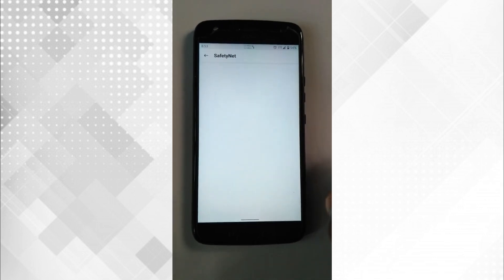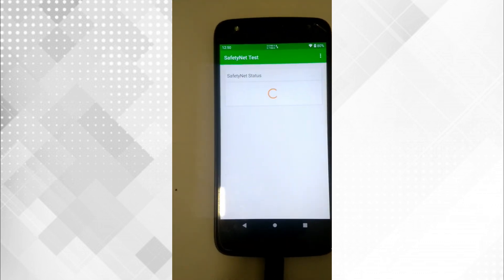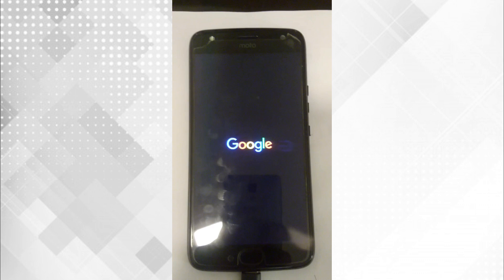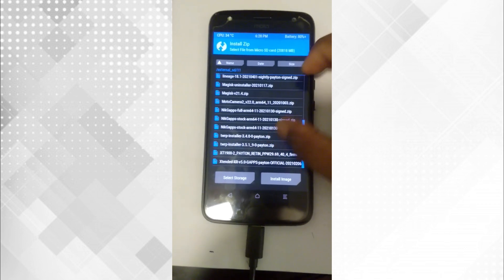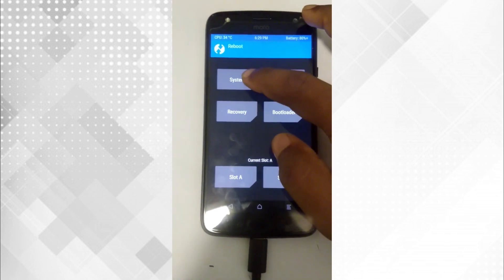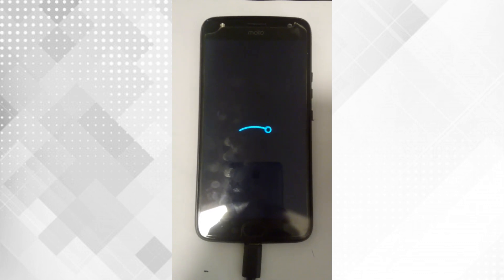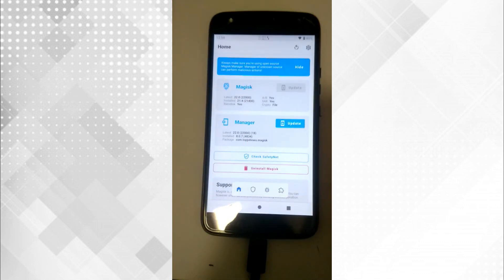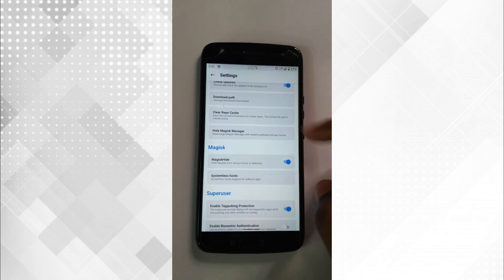Android SafetyNet ByPass | CTS Profile Fix | Magisk Manager | 2021 | Root Only | Any Android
%%% N.B %%%: magisk version 23 update released, which fixes safetynet failure issue.
( Issue April 2021 safetynet fails)Google changed the way attestation works, so Topjohnwu confirmed he needs to update Magisk so that Magisk Hide works again.(Source XDA)

LineageOS, an open-source Android distribution, is available for several devices, a successor of CyanogenMod from Dec 2016 onwards. Releases different versions based on android versions for example Lineageos 14.1, Lineageos 15.1, Lineageos 16.1, Lineageos 17.1 lineageos18.1 officially released for many devices on April 1, 2021. I am hereby adding a video of Install, setup of safetynet/cts fix using Magisk on my motorola moto x4 running Lineage OS 18.1.

The SafetyNet Attestation API is an anti-abuse API that allows app developers to assess the Android device their app is running on. The API should be used as a part of your abuse detection system to help determine whether your servers are interacting with your genuine app running on a genuine Android device. Android SafetyNet ByPass or CTS Profile Fix is done using Magisk.

Lineage OS 18.1 Download (search with your device name)

magisk installation failed
magisk manager
magisk manager install
magisk manager download
magisk manager how to use
magisk android 11
magisk android 10
safetynet check failed magisk
magisk safetynet attestation failed fix
safetynet attestation failed
safetynet api error magisk
safetynet attestation failed
safetynet check failed magisk poco f1
ctsprofile false fix any android,
bypass safetynet any android,
safetynet bypass any android,
any android cts profile fix android 11,
any android safetynet android 11,
safetynet bypass android 11,
any android ctsprofile false fix,
safetynet pass android 11,
safetynet bypass 2021,
safetynet bypass magisk,
cts profile false fix 2021,
cts profile false fix android 10,
android 10 safetynet fix,
safetynet pass android 10,
safetynet bypass android 10,
android 10 cts profile fix
solve safetynet and banking app issues
pass safetynet on android phone
android 11 safetynet pass
safetynet fix magisk 23